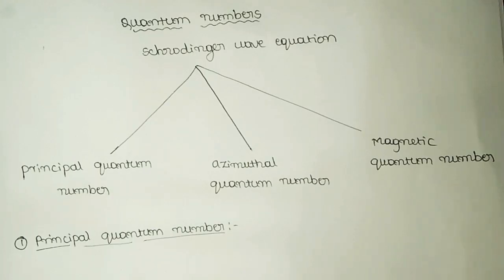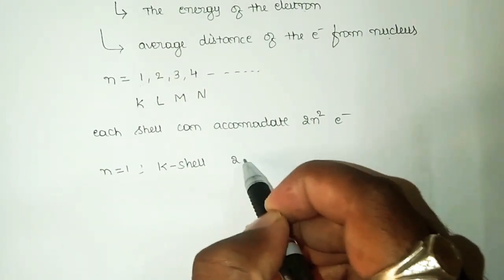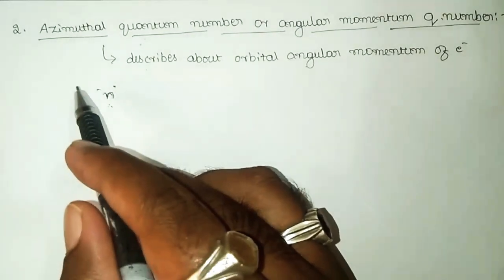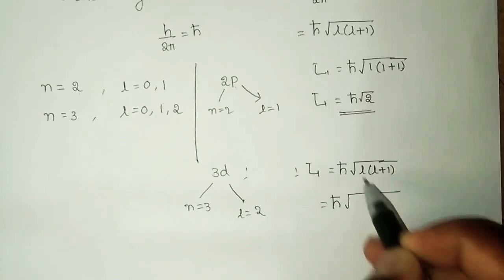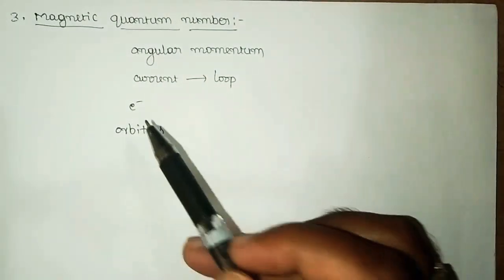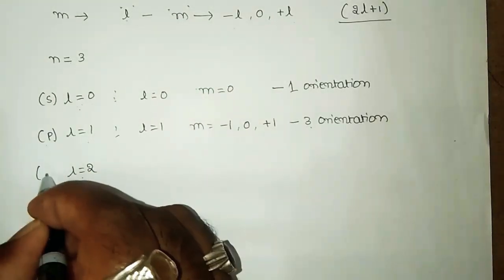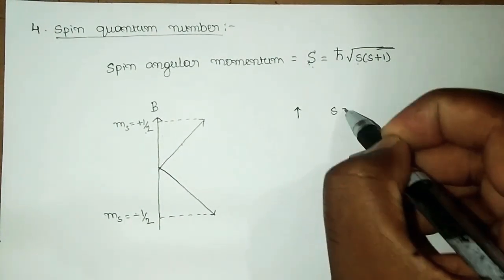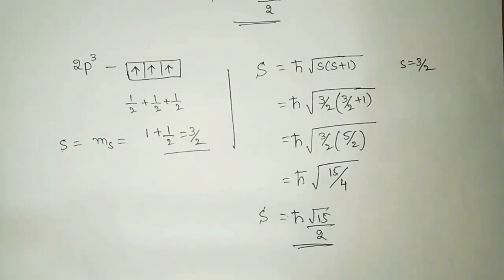Quantum numbers, principal, azimuthal, magnetic and spin quantum number April 12, 2020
In this video you can learn about significance of quantum numbers and  also calculation of orbital angular momentum and spin angular momentum of electron